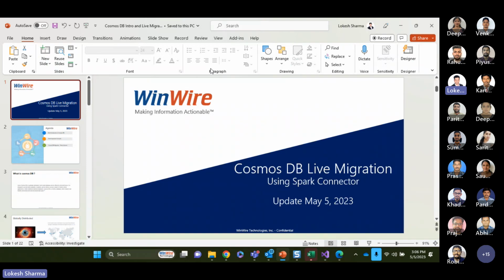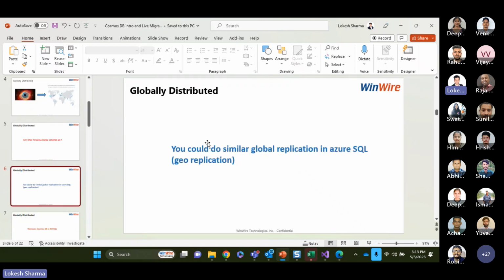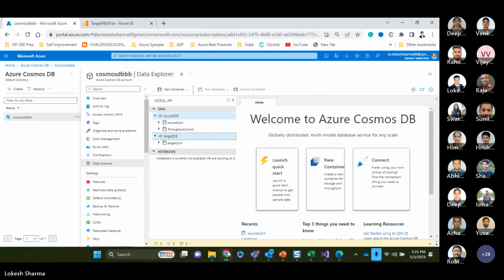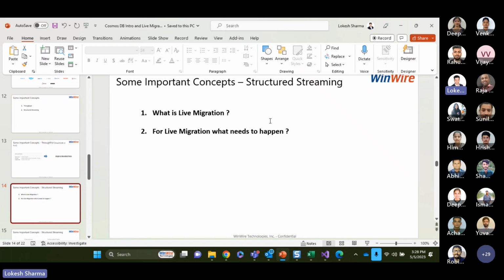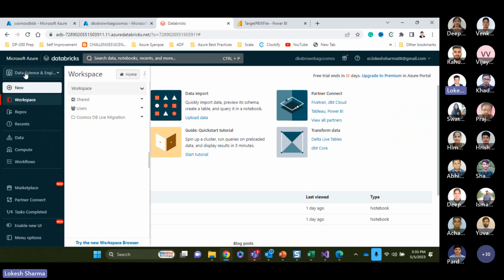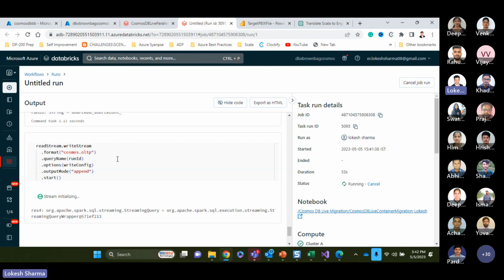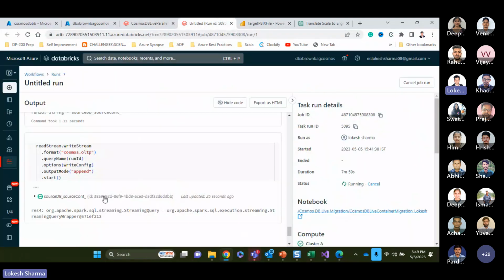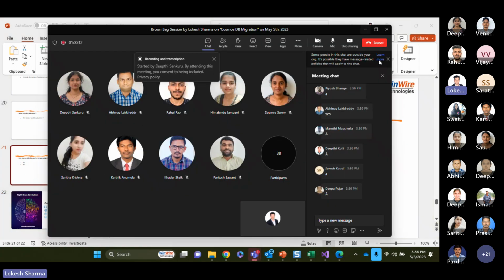Cosmos DB Online Migration Using Spark Connector | Cosmos DB Intro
References

Maven
com.azure.cosmos.spark:azure-cosmos-spark_3-2_2-12:4.17.2